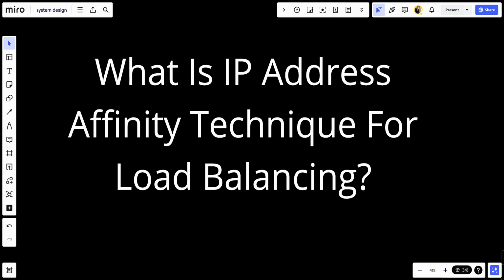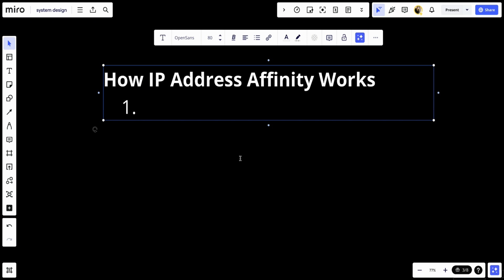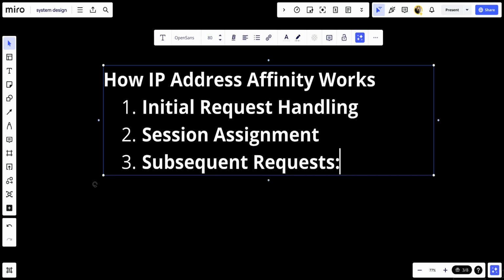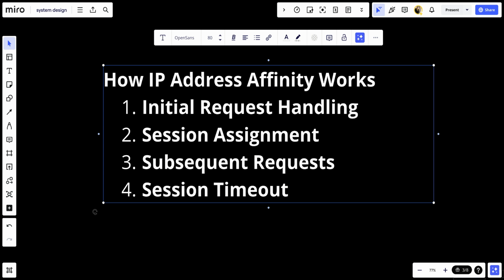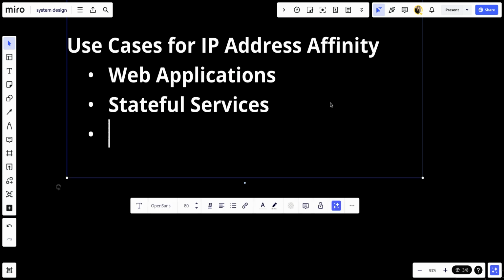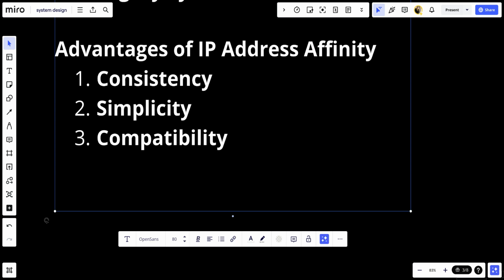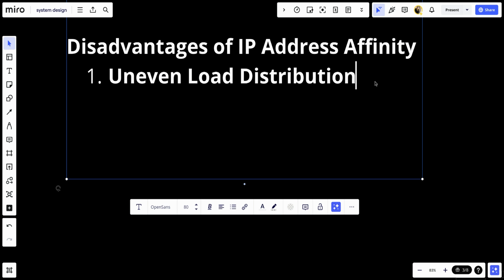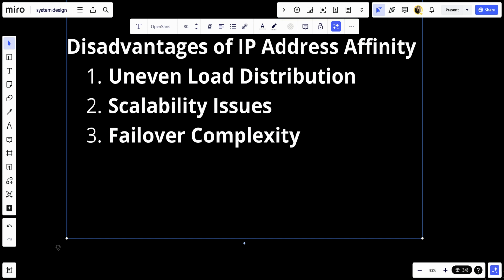What Is IP Address Affinity Technique For Load Balancing? | Software Architecture Interview Question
IP address affinity, also known as session persistence or sticky sessions, is a load balancing technique that ensures subsequent requests from the same client are always directed to the same server. This technique is particularly useful for applications that maintain state information about a client's session, making it easier to manage stateful interactions.

### How IP Address Affinity Works

When a client makes a request to a load-balanced service, the load balancer assigns the client to a specific server based on the client's IP address. The load balancer then "remembers" this assignment and continues to route all subsequent requests from the same IP address to the same server. This ensures that the client has a consistent session experience.

### Implementation of IP Address Affinity

1. **Initial Request Handling**: When a client initiates a session, the load balancer selects a backend server based on the current load or a predefined algorithm (round-robin, least connections, etc.).
2. **Session Assignment**: The load balancer records the client's IP address and the chosen server.
3. **Subsequent Requests**: For all subsequent requests from that client IP, the load balancer uses the recorded assignment to route the requests to the same server.
4. **Session Timeout**: The load balancer may have a session timeout setting, after which the affinity record is removed, and a new server may be selected for new requests from the client IP.

### Use Cases for IP Address Affinity

- **Web Applications**: Applications that maintain user sessions, such as online shopping carts, where user-specific data must persist across multiple requests.
- **Stateful Services**: Services that need to maintain state information for each client session, such as chat applications or online games.
- **Legacy Systems**: Older systems that were not designed for distributed environments and rely heavily on session state stored locally on the server.

### Advantages of IP Address Affinity

1. **Consistency**: Ensures that users maintain a consistent session state across multiple requests, which is critical for stateful applications.
2. **Simplicity**: Easier to implement than more complex state management solutions, such as distributed caches or databases.
3. **Compatibility**: Works well with applications that cannot be easily modified to support distributed state management.

### Disadvantages of IP Address Affinity

1. **Uneven Load Distribution**: Can lead to uneven load distribution if a large number of clients are assigned to a few servers, causing those servers to become overloaded while others remain underutilized.
2. **Scalability Issues**: As the number of clients increases, the load balancer needs to maintain a large number of affinity records, which can impact performance.
3. **Failover Complexity**: If a server fails, maintaining session state can be complex, as the load balancer needs to reassign clients to new servers and manage the state transition.

### Example with NGINX

NGINX, a popular web server and reverse proxy, can be configured to use IP address affinity for load balancing using the `ip_hash` directive.

**Example NGINX Configuration**:
```nginx
http {
    upstream backend {
        ip_hash;

    server {
        listen 80;

In this configuration:
- The `ip_hash` directive ensures that requests from the same client IP address are always directed to the same server.
- The `upstream` block defines the backend servers.
- The `proxy_pass` directive in the `location` block routes incoming requests to the defined `upstream` group.

### Conclusion

IP address affinity is a useful technique for maintaining session consistency in stateful applications. While it is simple to implement and compatible with many legacy systems, it comes with challenges related to load distribution and scalability. By carefully considering the use case and potential drawbacks, you can decide whether IP address affinity is the right solution for your load balancing needs.